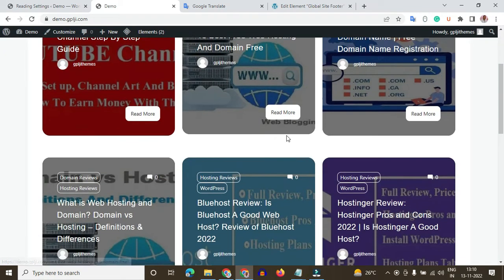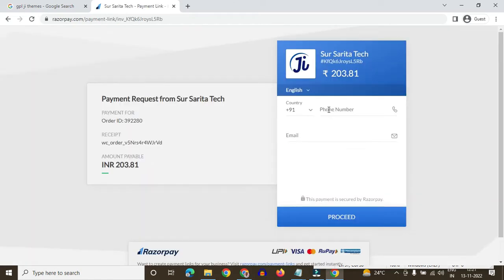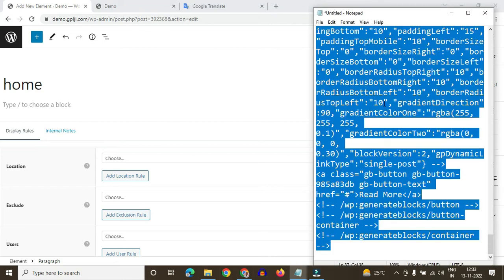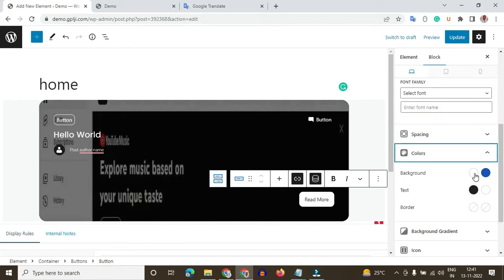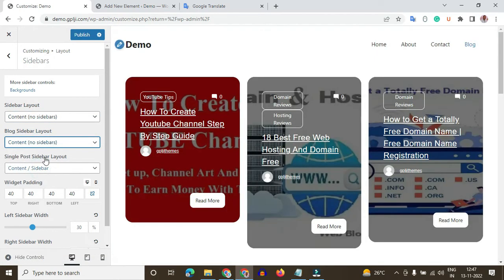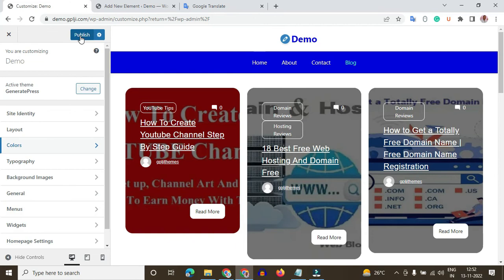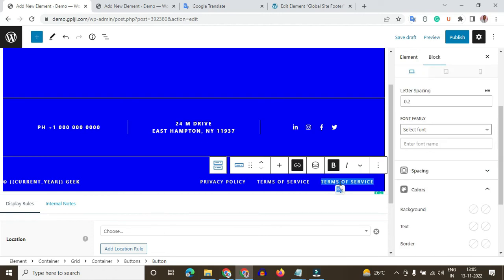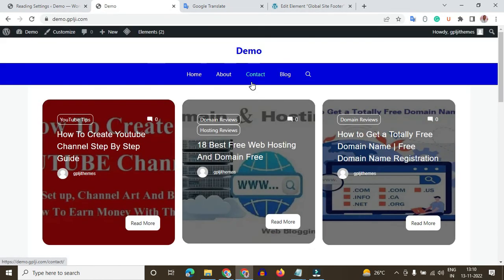GeneratePress Theme Customization With Elements | GeneratePress Tutorial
Full Code का लिंक:
आपको नीचे दिए गए लिंक पर क्लिक करके एक पोस्ट ओपन होगा जिसमे Conclusion Heading के नीचे मिल जायेगा :

Hi I am Pawan Shastri (Blogging Scholar)

I give you all the information related to many types of Tech on my channel and I Kept on Uploading Videos About YouTube, Blogger Tips, WordPress Tips, Earn money online, Hosting Reviews, SEO, Web Development.